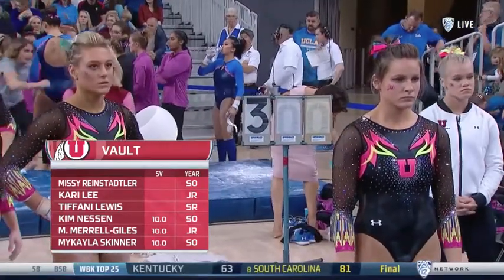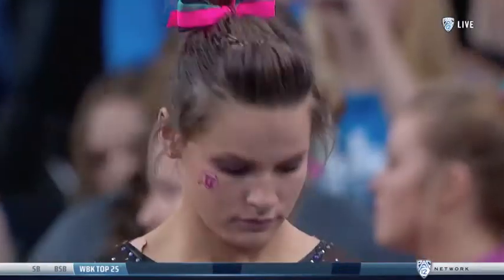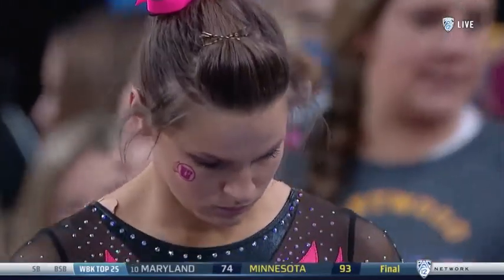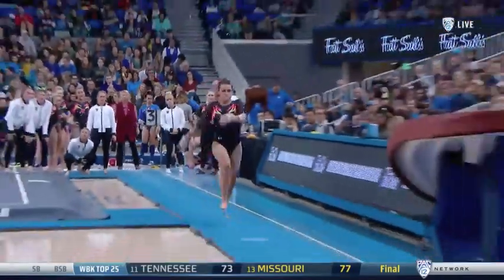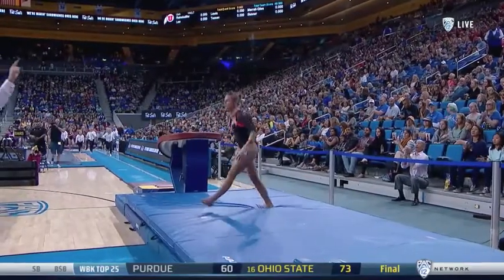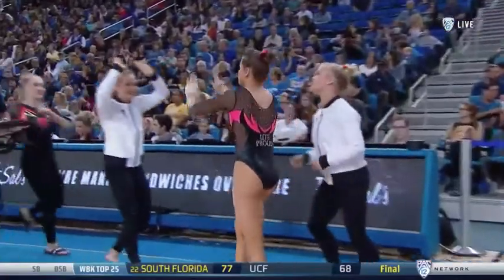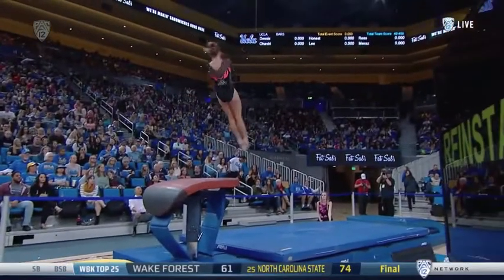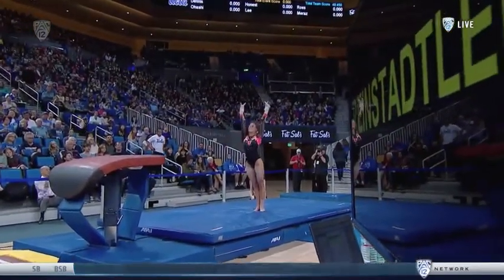Missy Reinstadtler (Utah) 2018 Vault vs UCLA 9.8